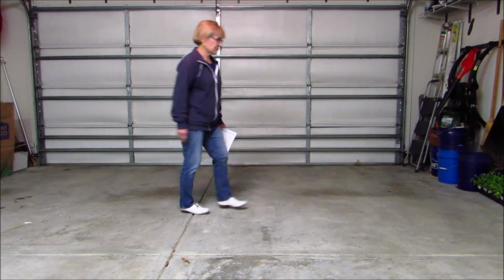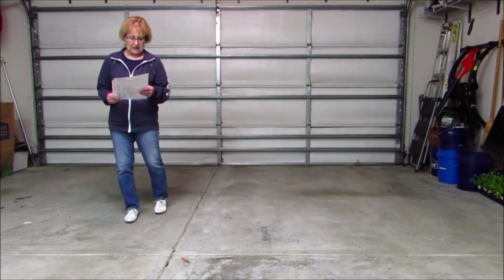Kathryn's Intermediate Clogging Lesson #6